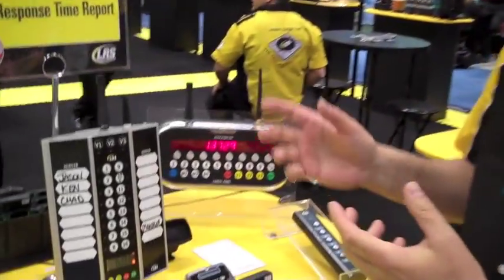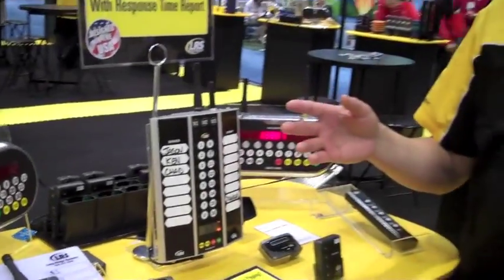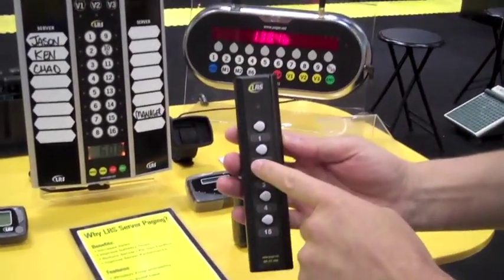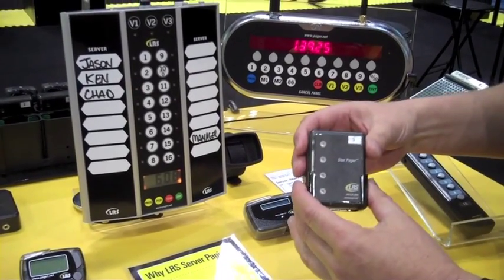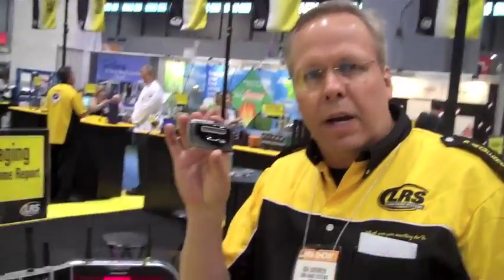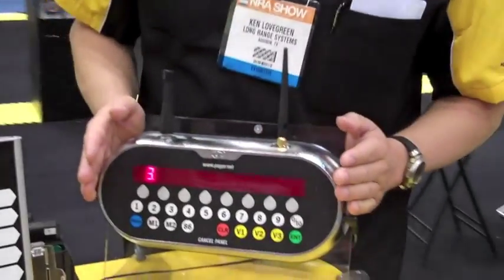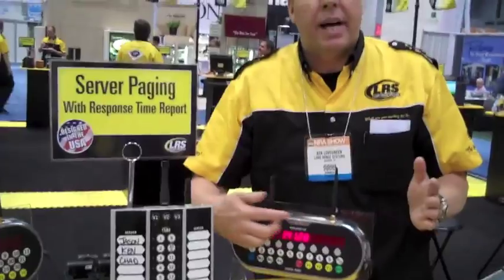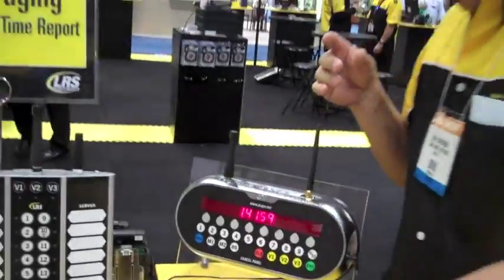Server Paging System for restaurants LRS UK Long Range Systems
Demo of the Server Paging System which uses regular LRS pagers.

Demonstrated by Long Range Systems. Designed for Kitchen to waiter staff to increase efficiency and profitability of any restaurant and to help operators when there are shortages of staff.

Our paging systems are sold world wide since 1993 and in the UK with dedicated UK factory trained employees we can offer you the best solutions out there. Warranty is an incredible three years for all LRS UK products where manufacturing defects are found.

We currently supply some of the largest companies operating in the UK with these exact pagers and in that case they are integrated in to the back of house equipment so everything is entirely automatic.

These solutions for staff paging will enhance your efficiency substantially and references are always available.

Copyright exists on all content 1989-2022